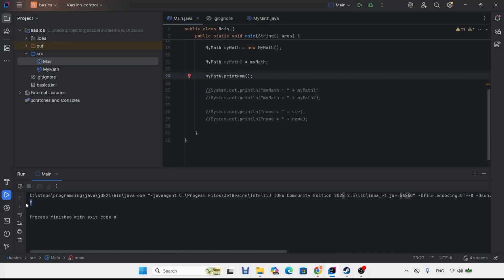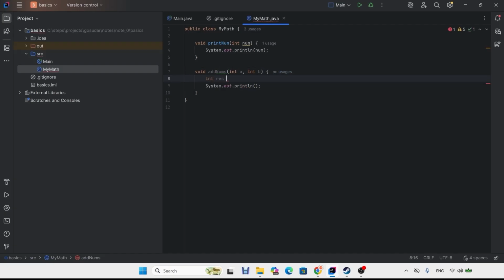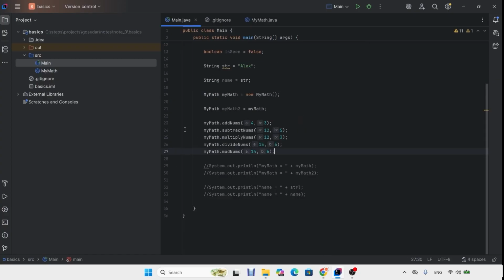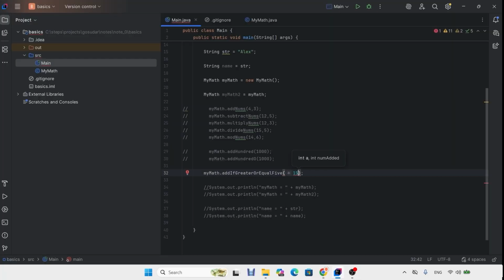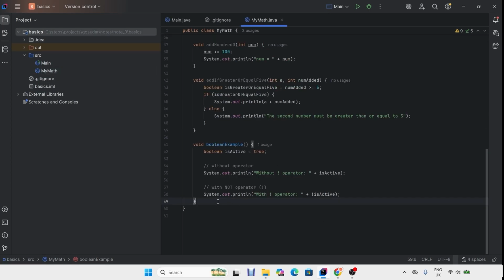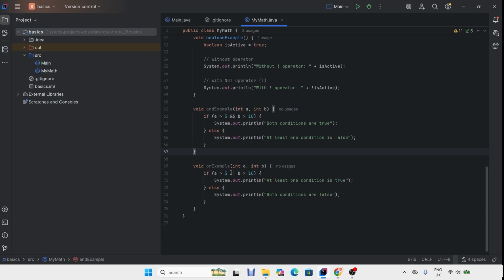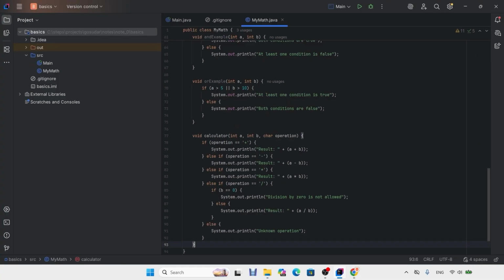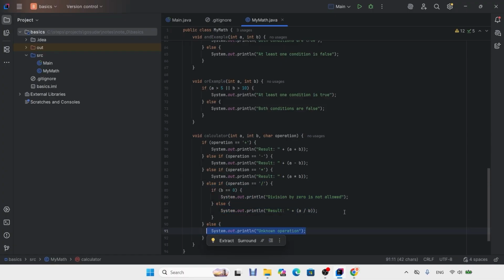Java for Beginners: Variables, Methods, Conditions, and Operators (Part 2)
We will talk about:

variables
methods
conditions
logical operators

We will also build a simple calculator step by step using methods and conditions.

This lesson is focused on understanding Java logic, not just memorizing syntax.